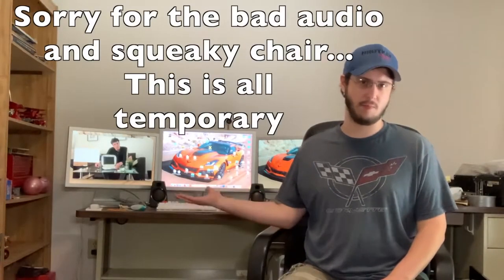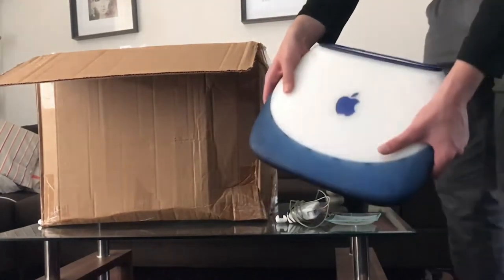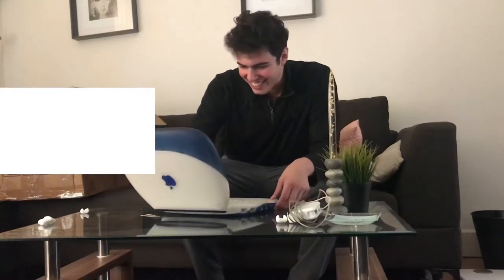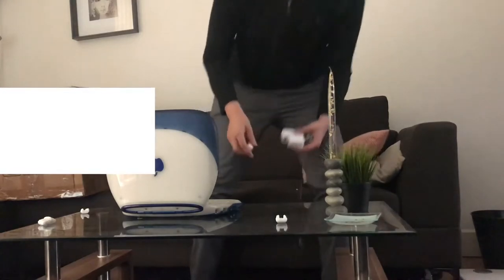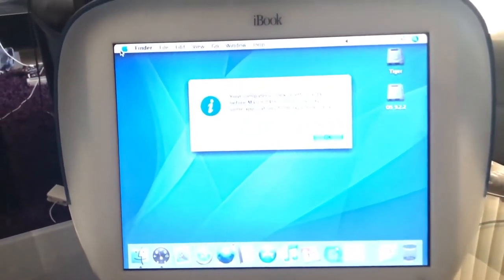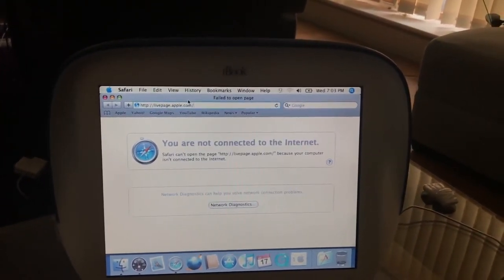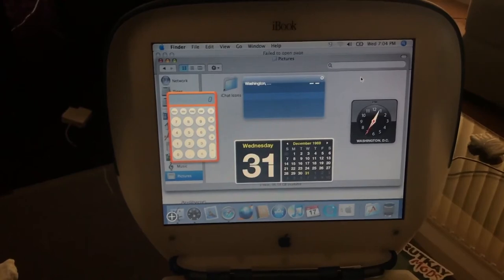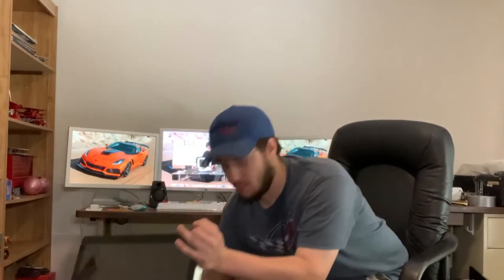iBook G3 Clamshell International Giveaway Winner, Jordan Farrell’s Video!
Congrats Jordan! I hope you enjoy this machine!